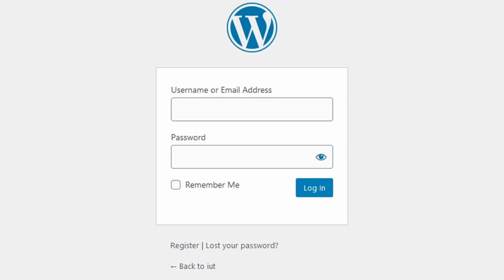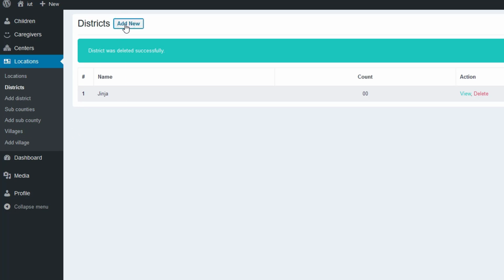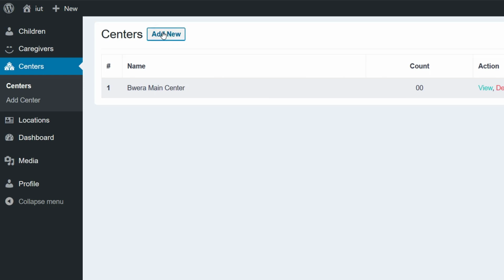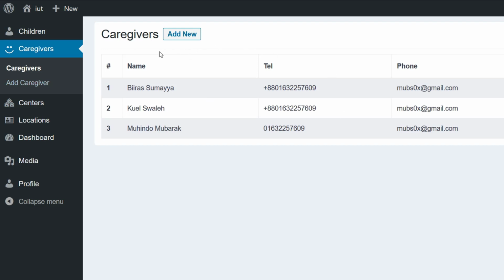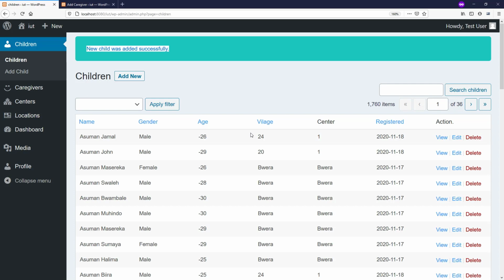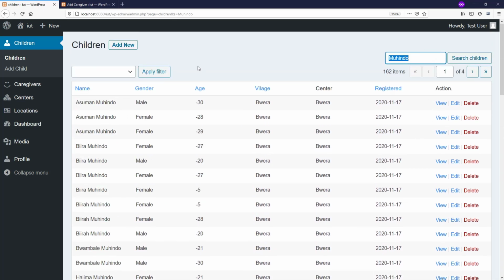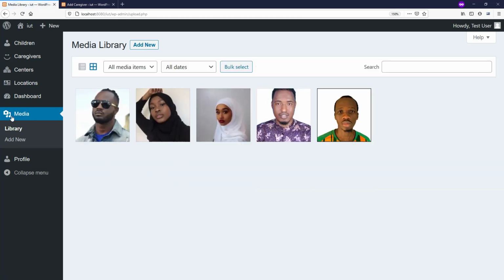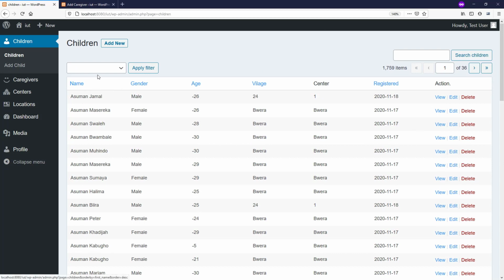Showcasing Charity Management System by Muiindo